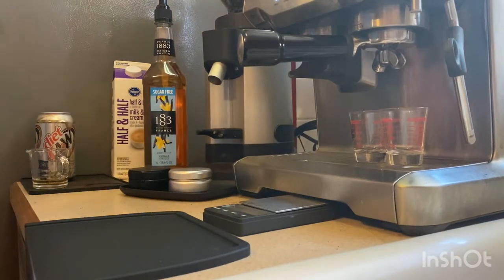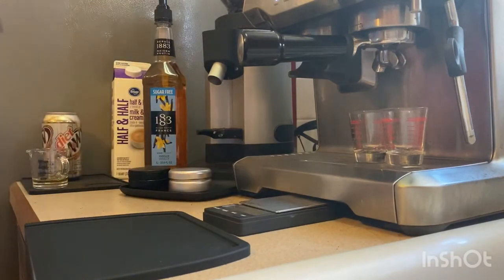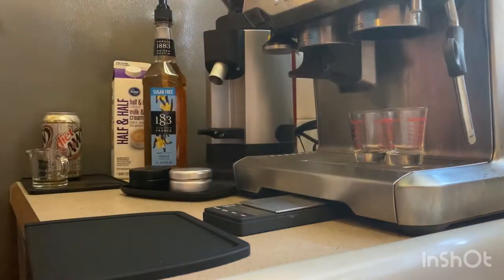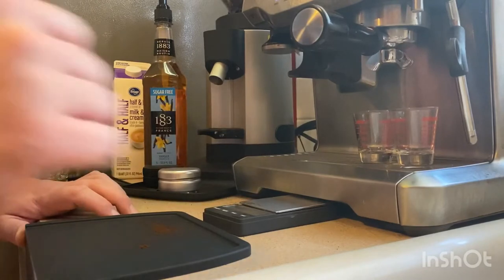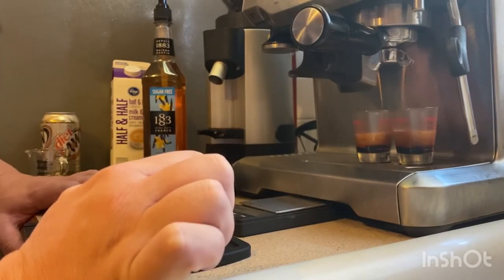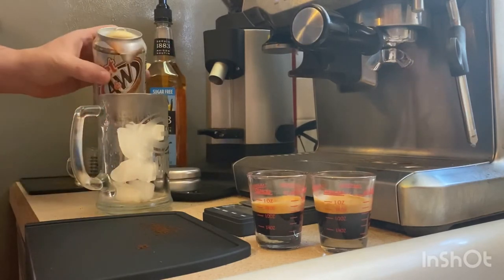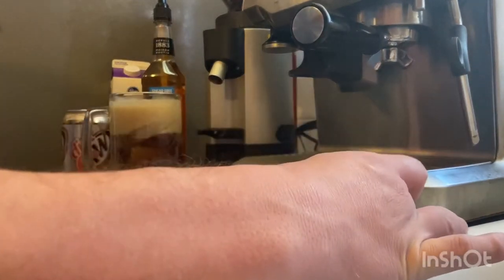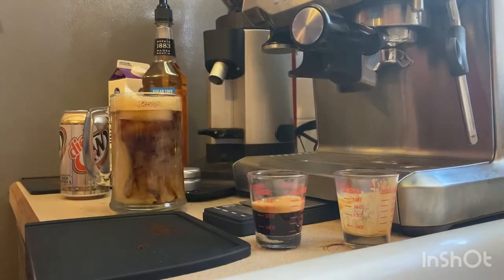Root beer Espresso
3/4-1oz espresso
12 oz root beer
1/4-1/2oz vanilla syrup
A splash of Half and Half